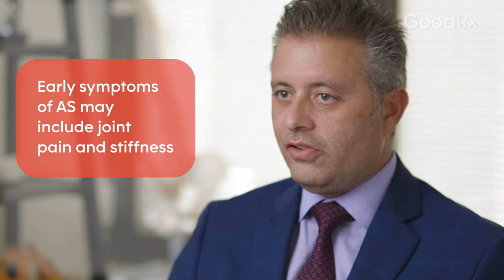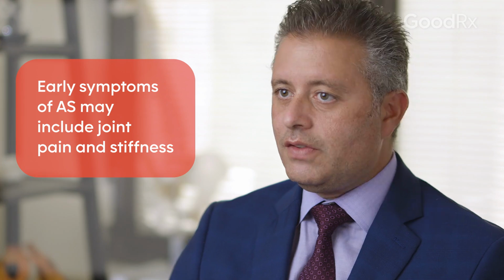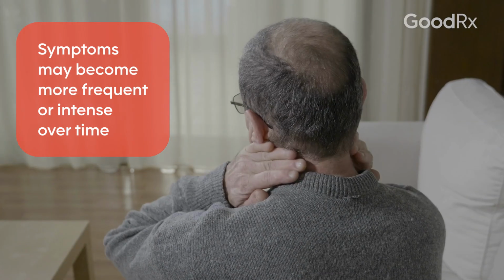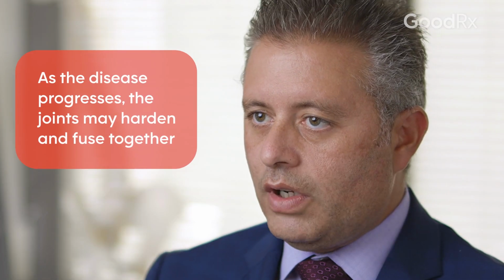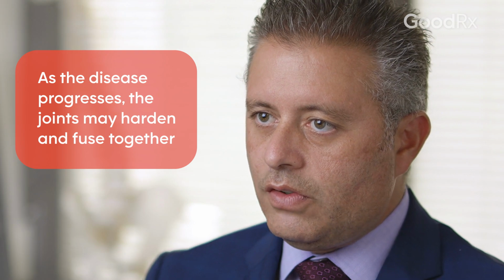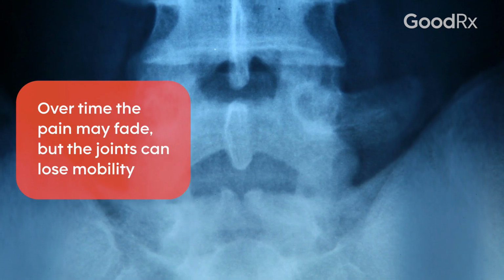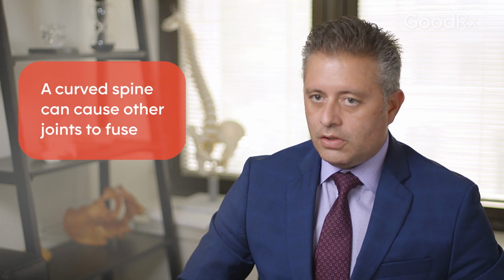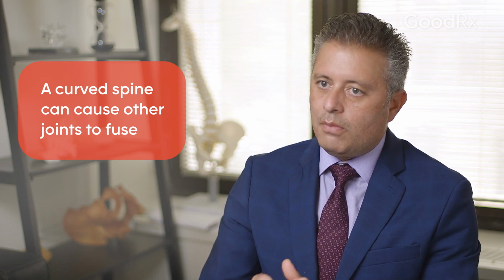Complications of Ankylosing Spondylitis That Patients Need to Know | GoodRx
Diagnosing ankylosing spondylitis (AS) early is very important. By starting treatment when AS is still young, you may be able to prevent severe damage to the spine. A more severe complication of AS is the fusion of the spine. Themistocles Protopsaltis, MD, discusses what health complications can occur if ankylosing spondylitis, an autoimmune condition, progresses.